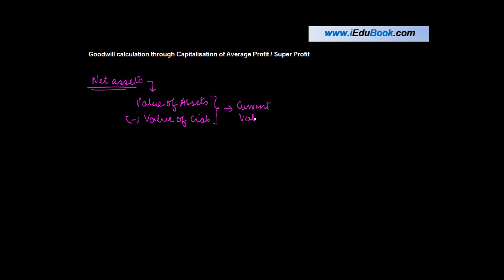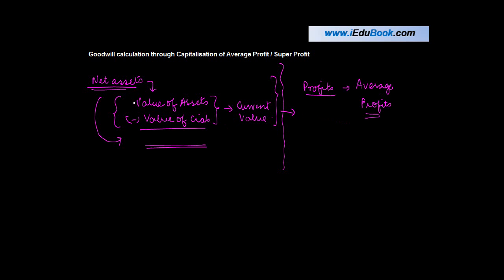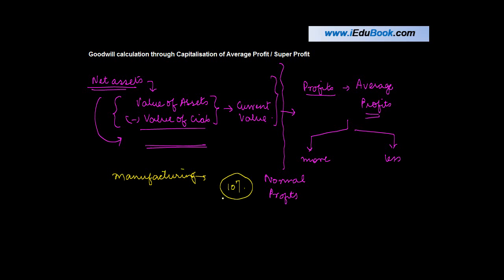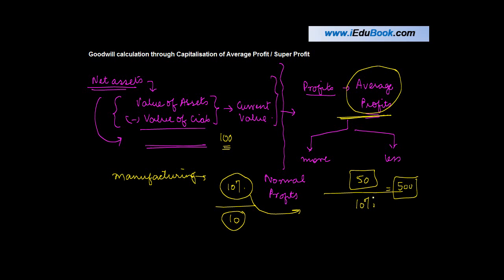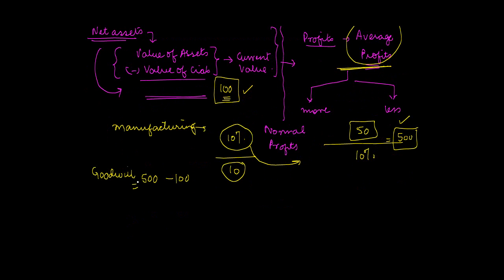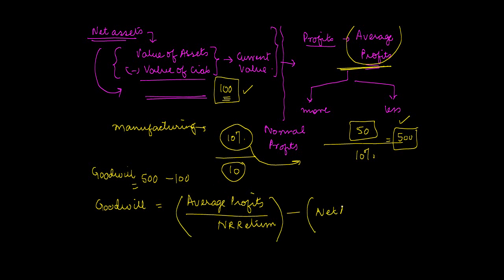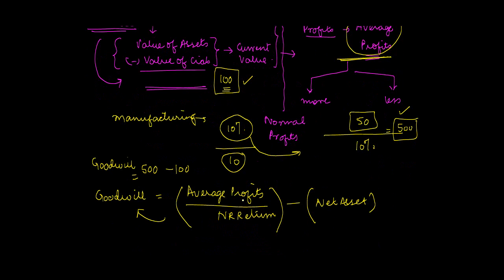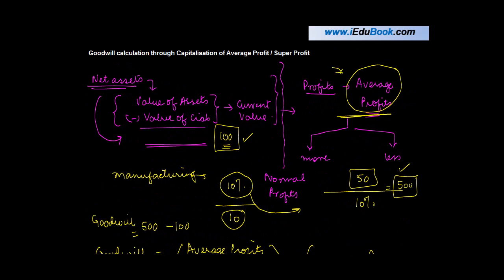Goodwill calculation through Capitalisation of Average Profit Super Profit